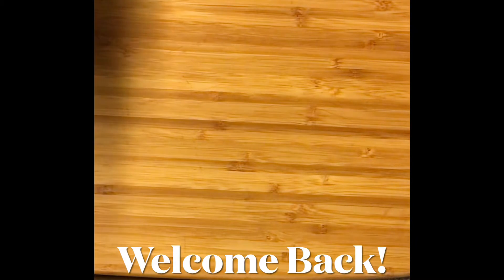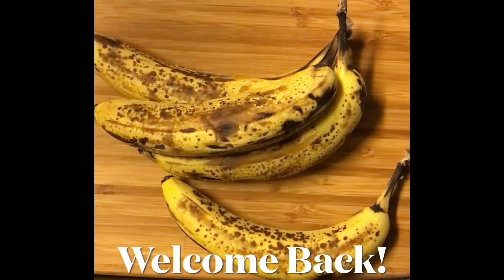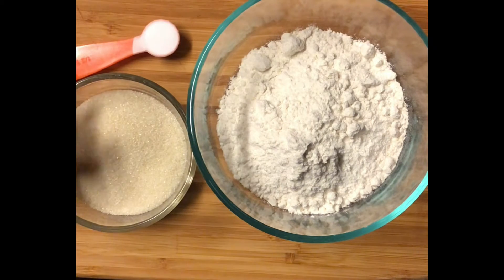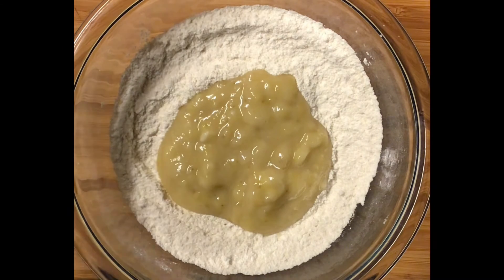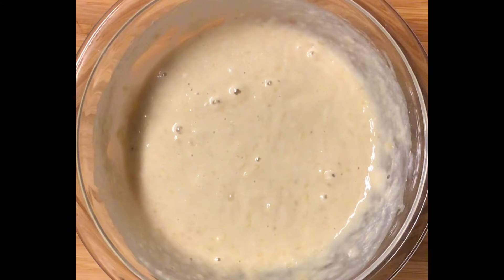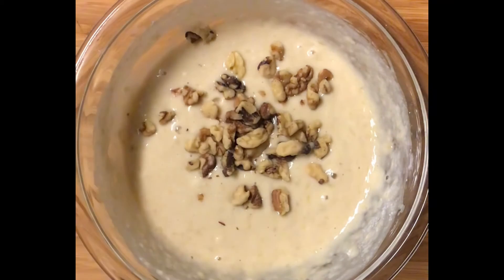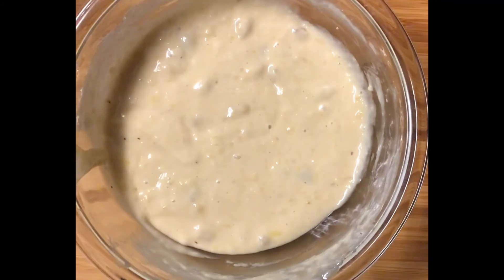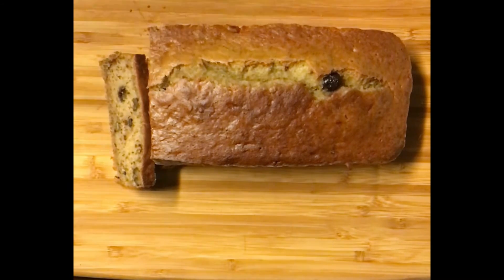Banana Bread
Overripe bananas? Banana bread! Duh!